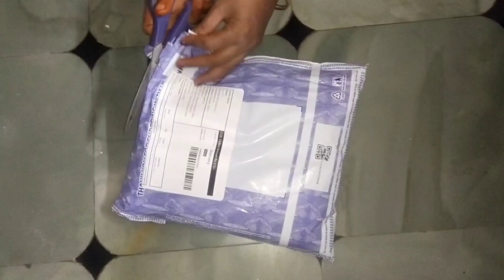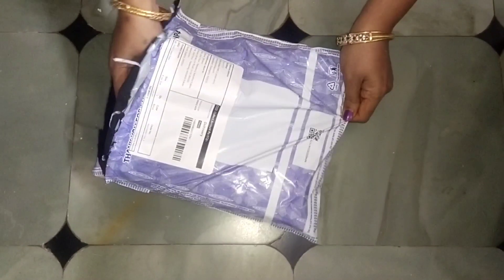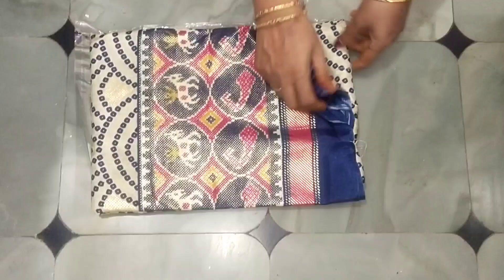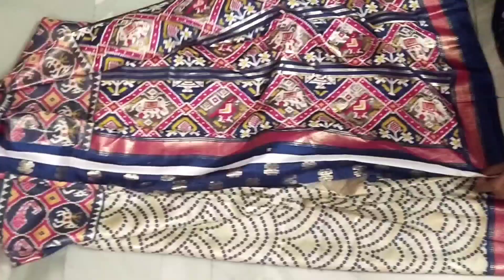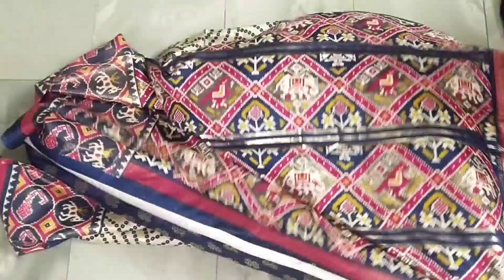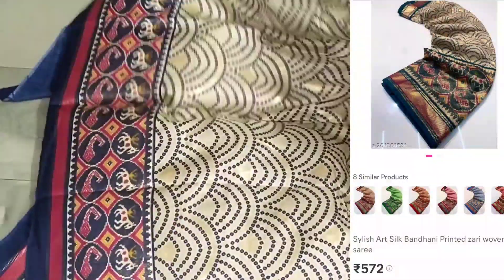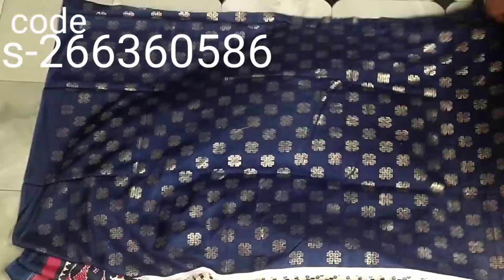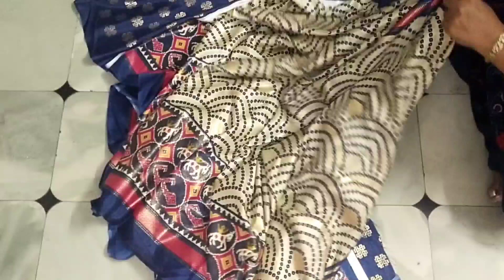Latest Meesho saree unboxing // super saree ₹572